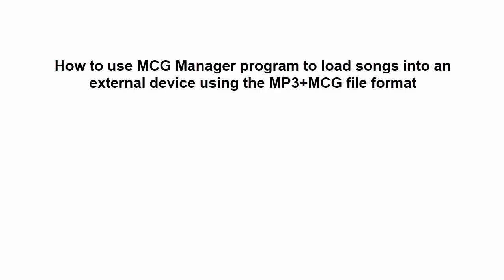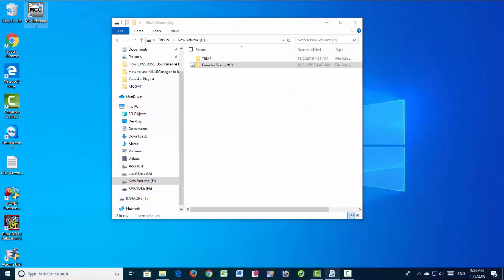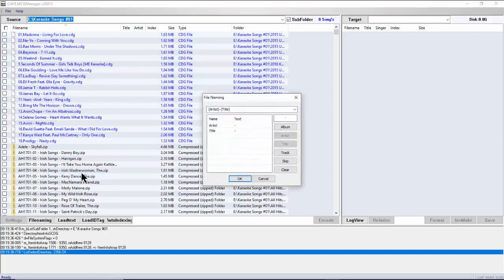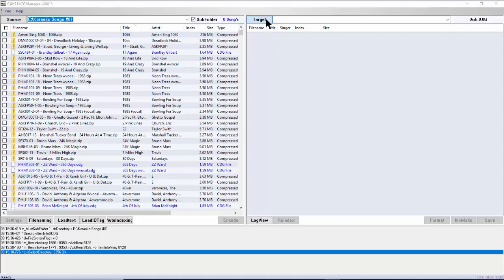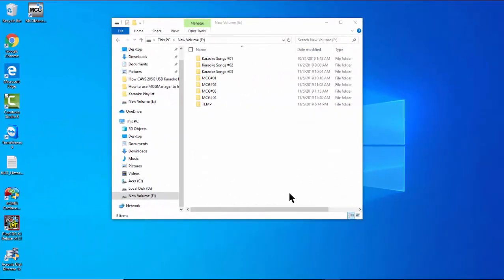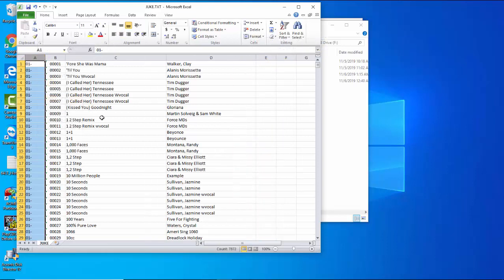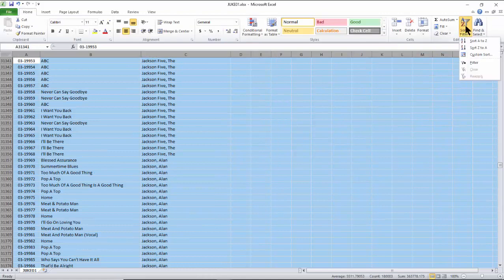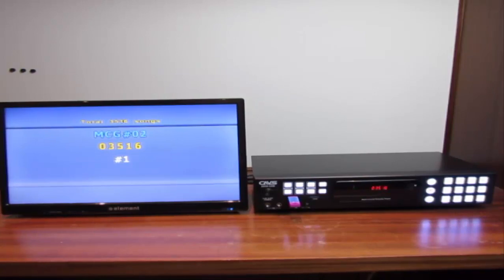How to use MCG Manager program to load songs into External device for use with CAVS 205G USB player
How to use MCG Manager program to load songs into an external device for use with CAVS 205G USB karaoke machine. This instruction applies to external devices such as USB flash drive, USB hard drive, and SD card.